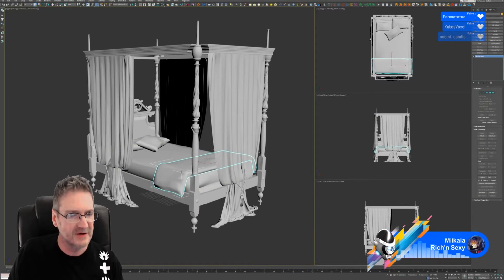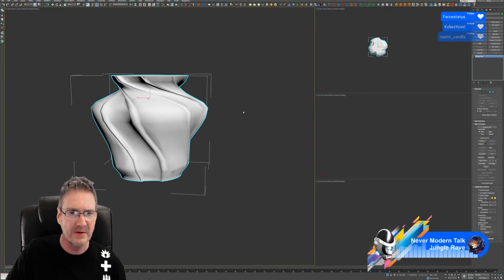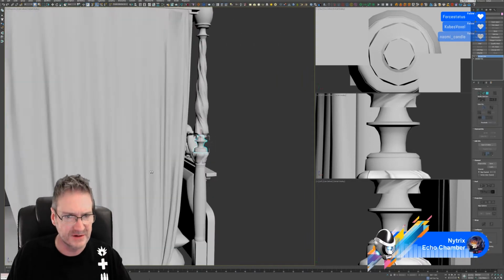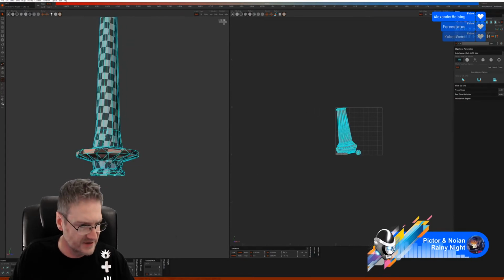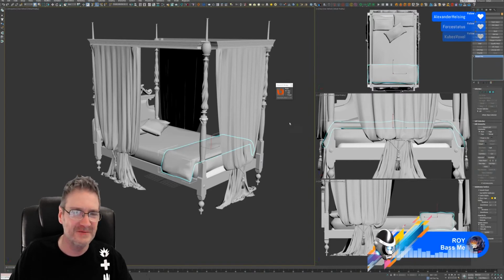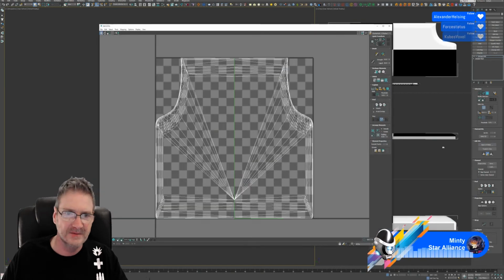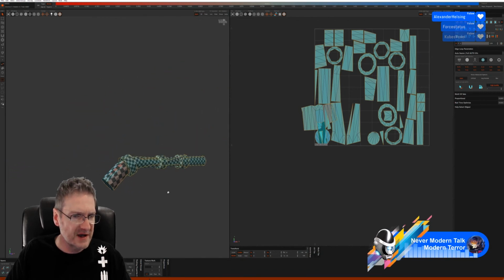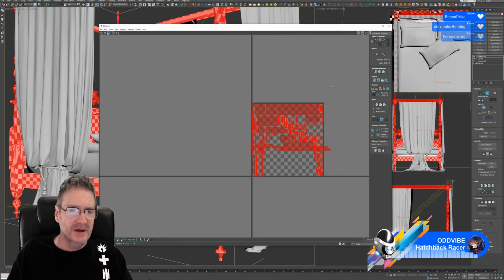UE4 - Developing The House In The Hollow Game - Part 26